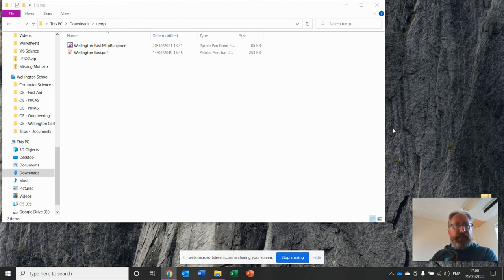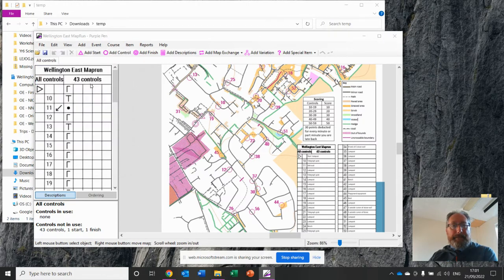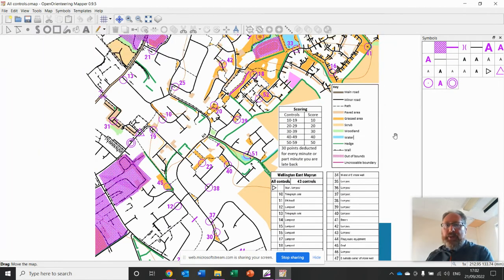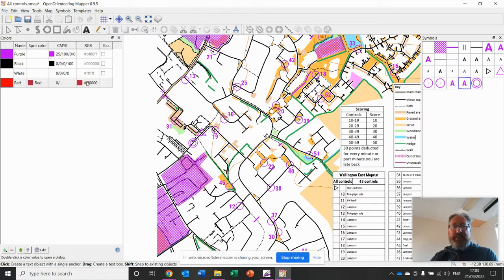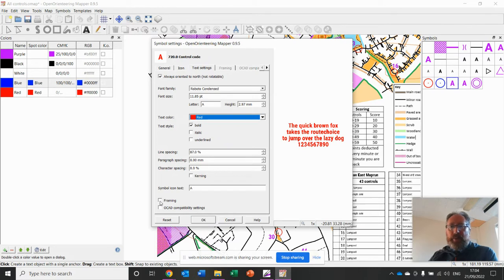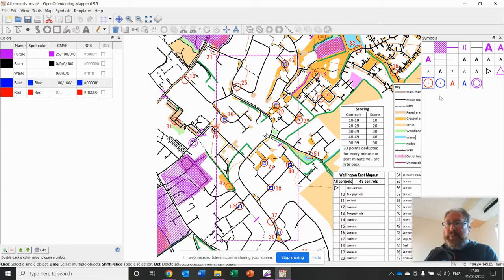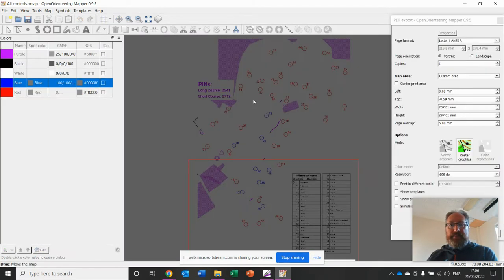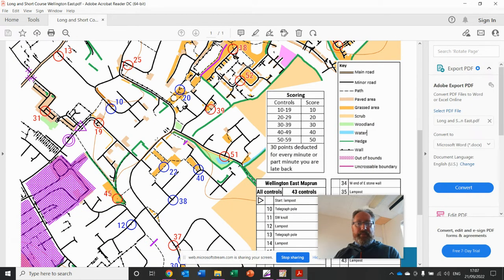Doing Reds and Blues for Controls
How to use PPen and OOM to create courses with controls in different colours - ie. not just purple.